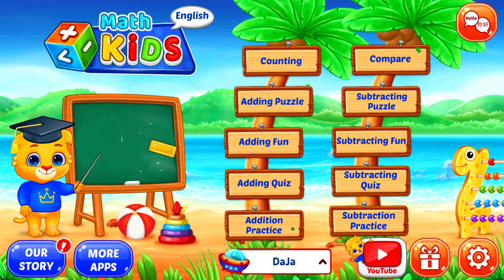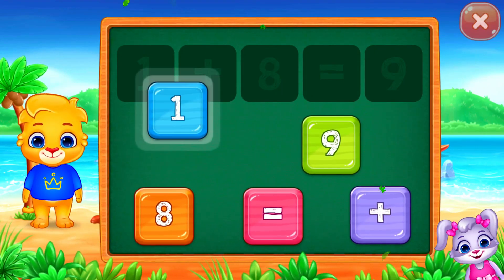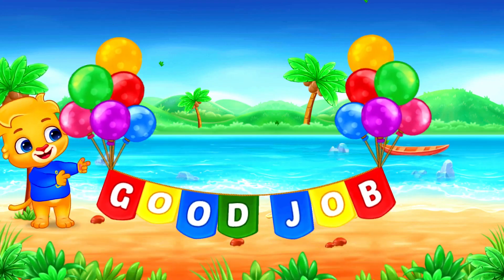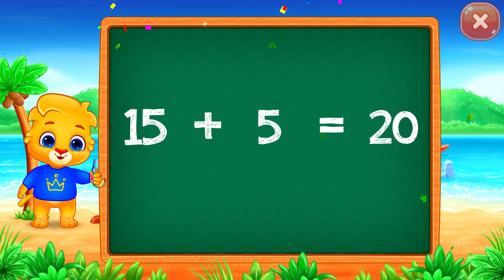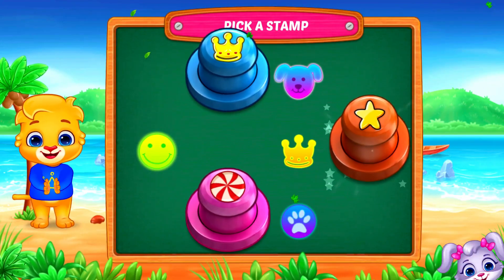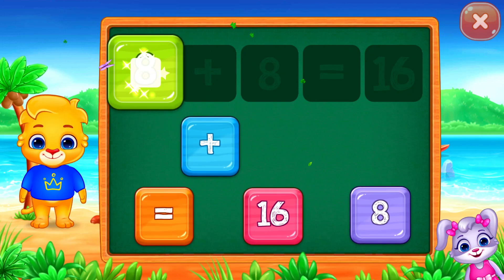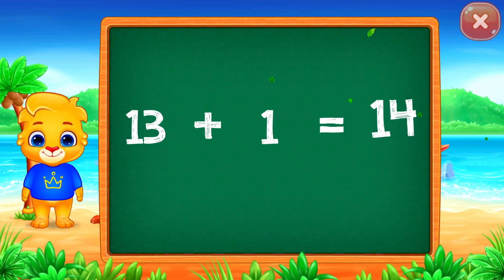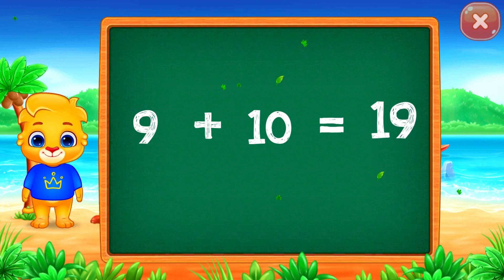123 Math Kids #4 - Adding Numbers Up to 20 with Lucas and Ruby | RV AppStudios Games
123 Math Kids - Adding Puzzle - A fun mini-game where kids create math problems by dragging numbers on the screen.

• Counting - Learn to count objects with Lucas and Ruby in this simple game of addition.